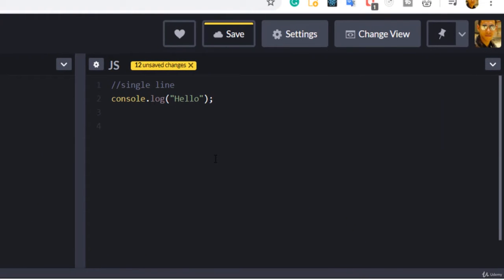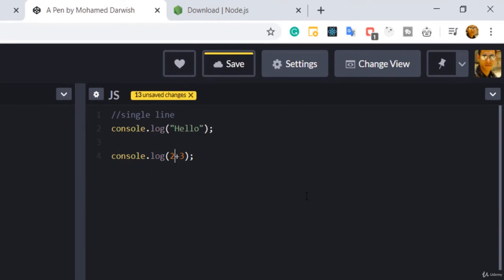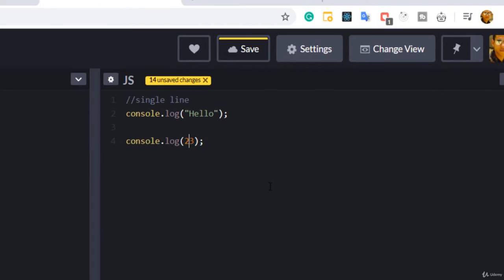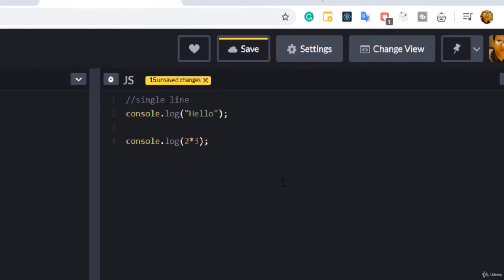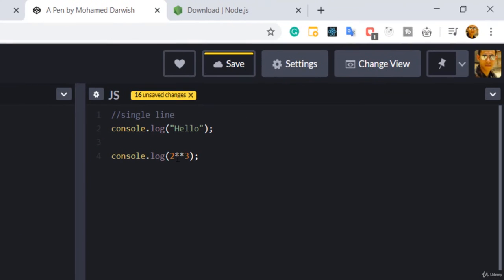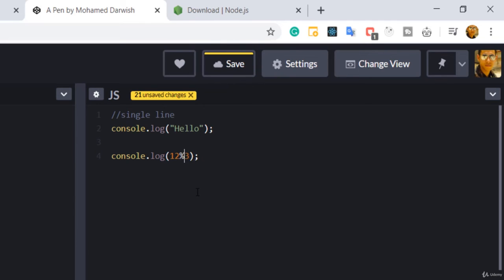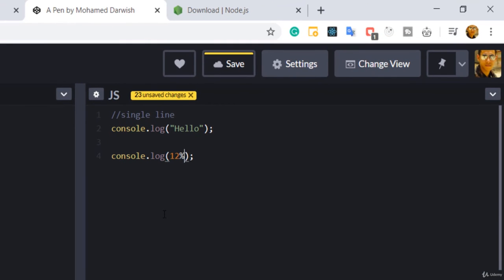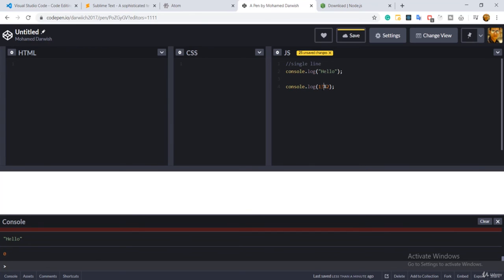Complete JavaScript Training from Zero to Hero 8/28 JavaScript Arithmetic Operations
Here is exactly what we cover in this course:

if/else statements
Loops, Functions,

execution contexts
Hoisting
Scoping,

DOM manipulation.

Function constructors,
prototypal inheritance,
First-class functions, c
Closures,